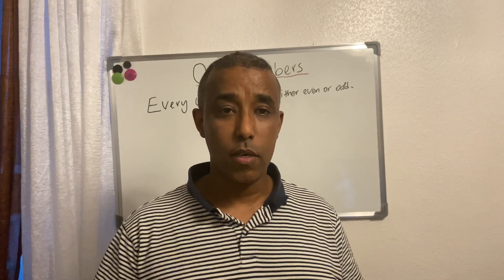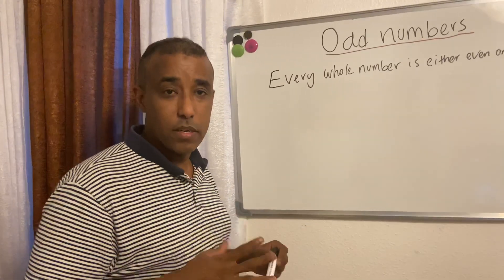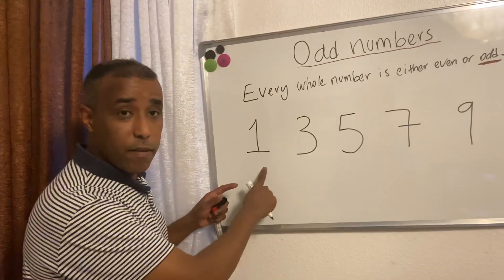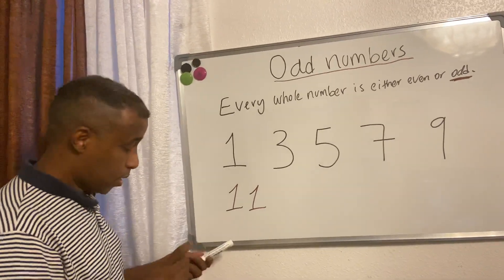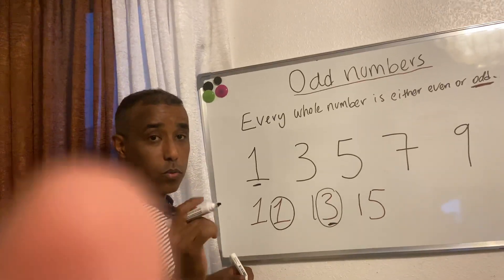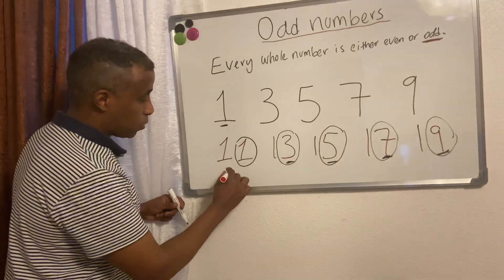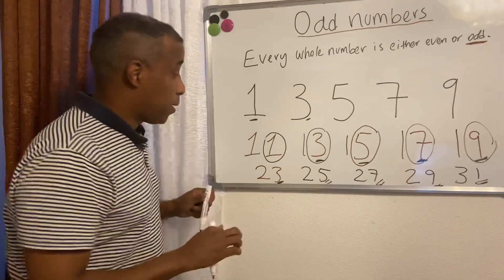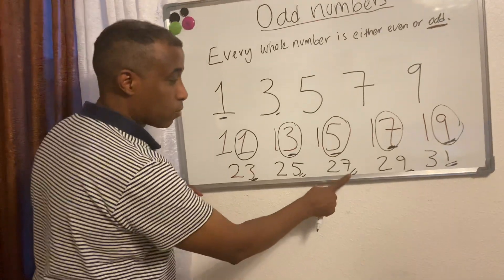Odd numbers ( 1,3,5,7 and 9 )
In this video, you will learn odd numbers and I have given you examples.